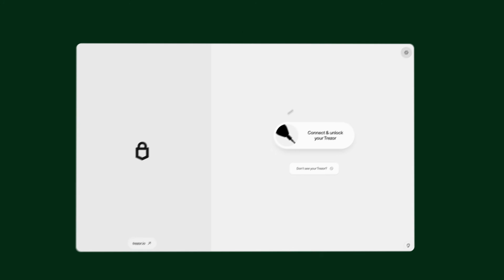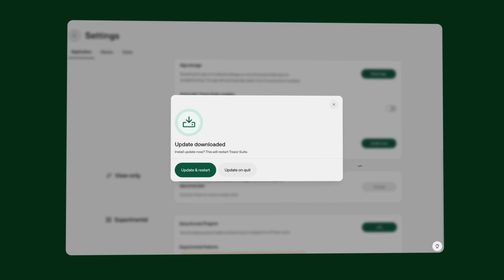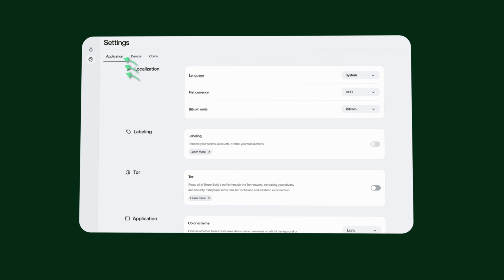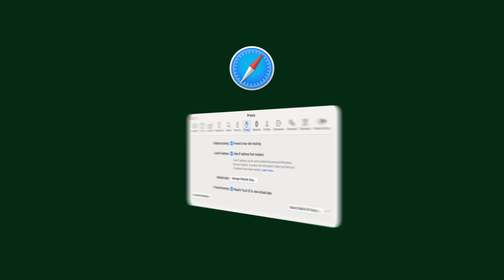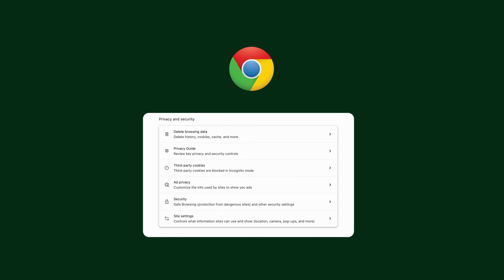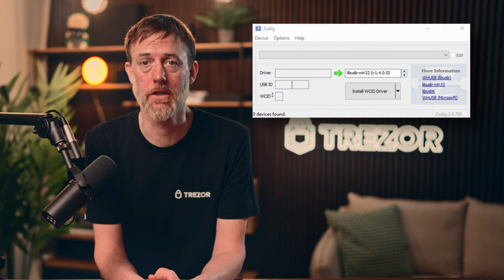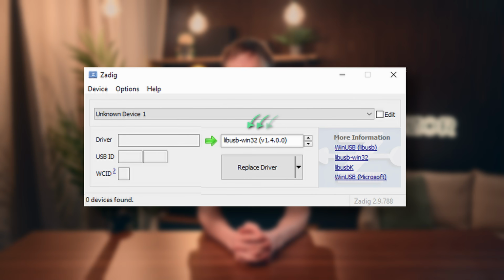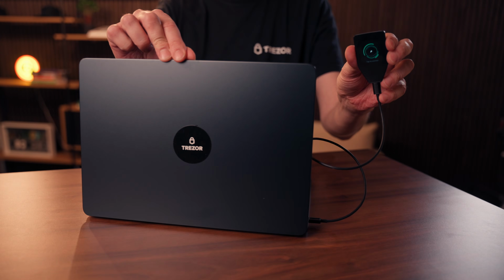Trezor Not Connecting? Step-by-Step Troubleshooting Guide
Trezor wallet not connecting to Trezor Suite? Don’t panic!

Serge from Trezor Support walks you through simple, proven troubleshooting steps to get your Trezor device recognized and working again.

00:00 Intro (and restart your computer!)
00:24 Dealing with a bad cable connection
01:29 Trezor Suite troubleshooting (common issues & solutions)
02:46 A fix for Windows users

How to enter bootloader mode?

Got some queries or concerns, reach out to our support